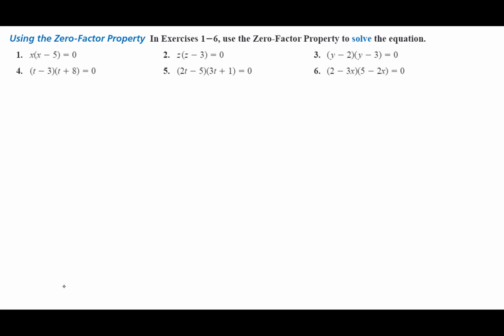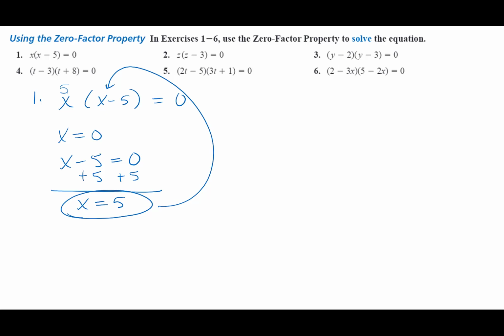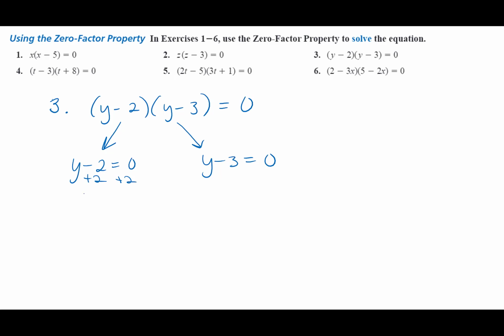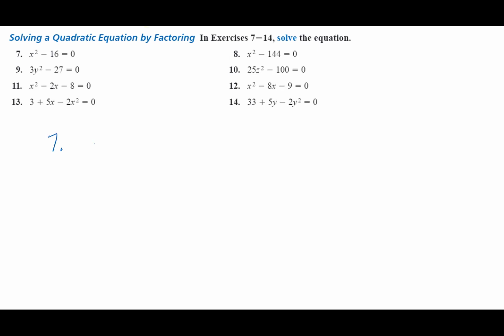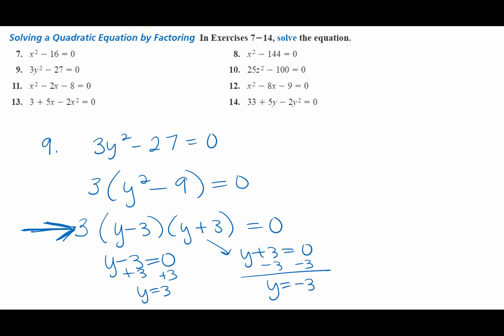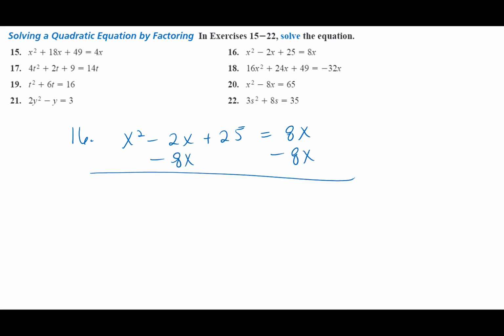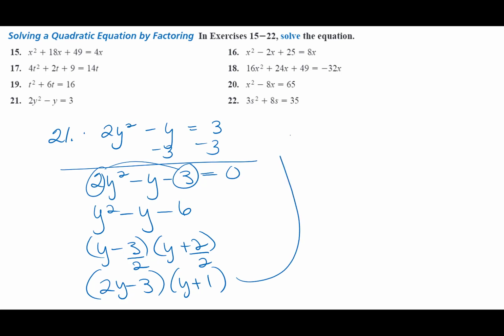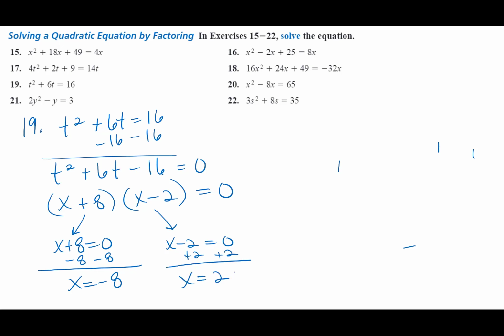Zero-Factor Property Examples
A few examples from the MTHS 099 textbook.